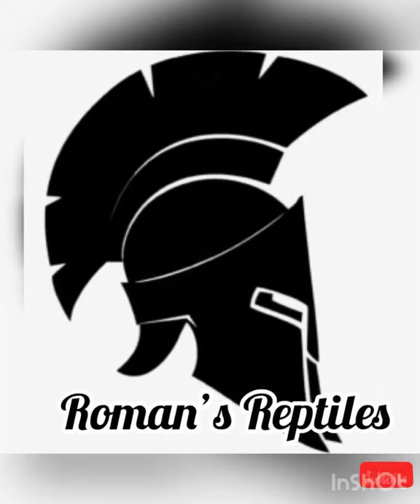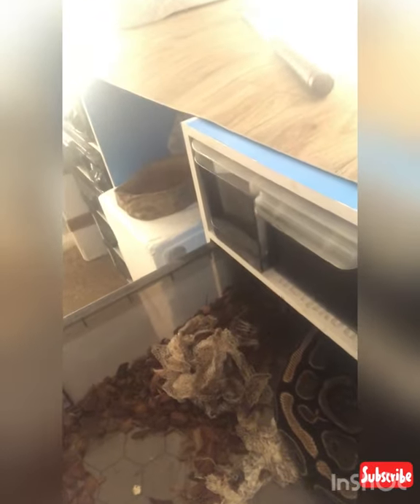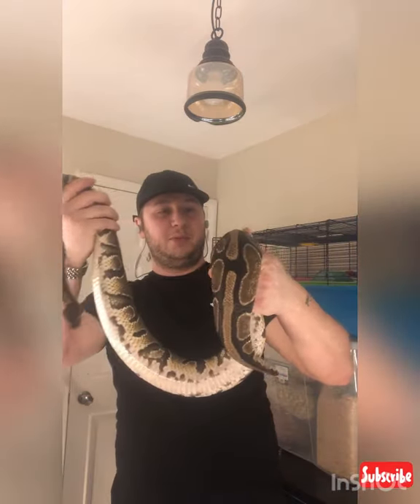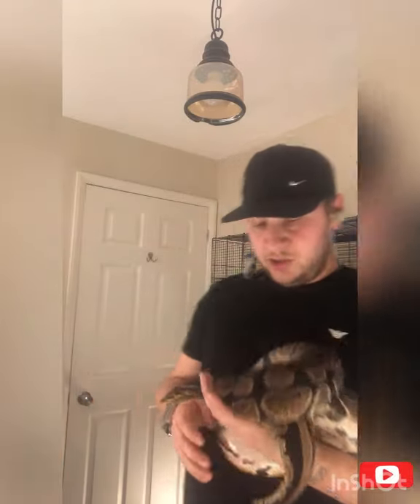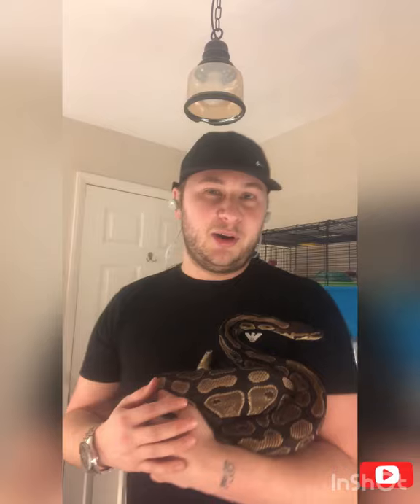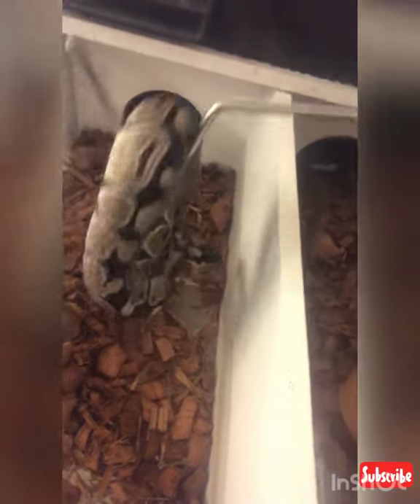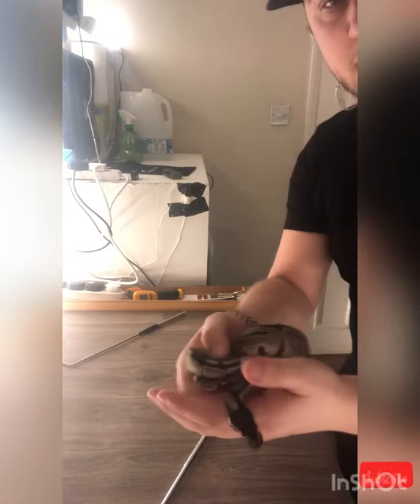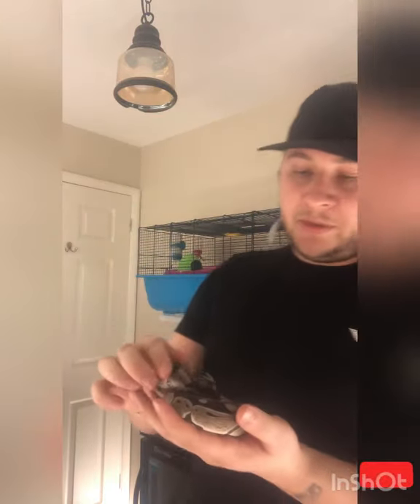How to handle your ball python. Ball python behaviour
This video is about how to handle your ball python and the behaviours to look for 😊